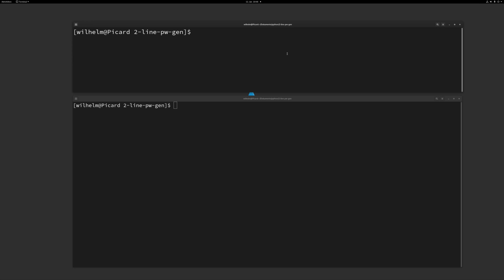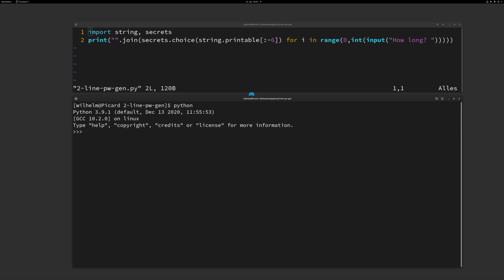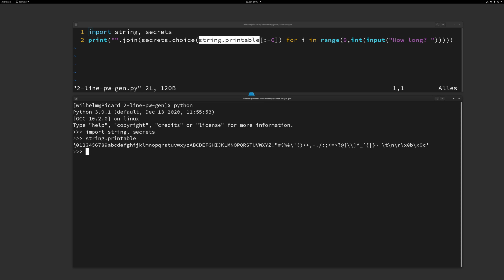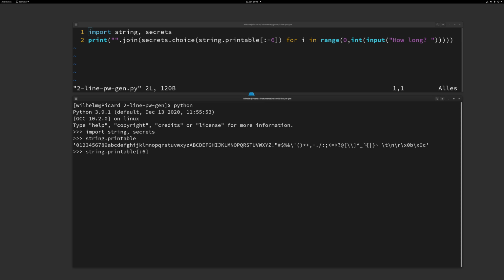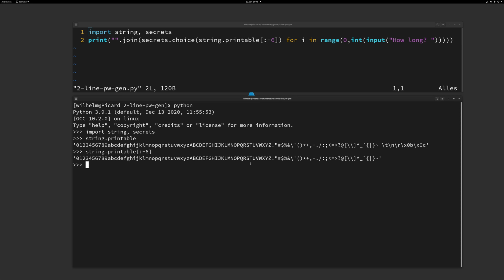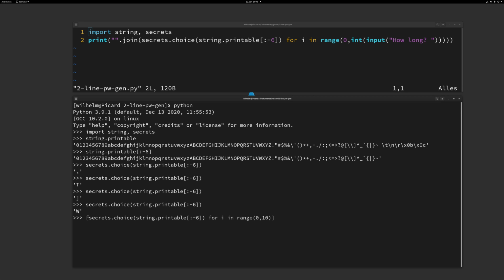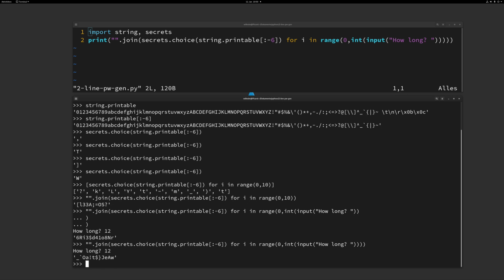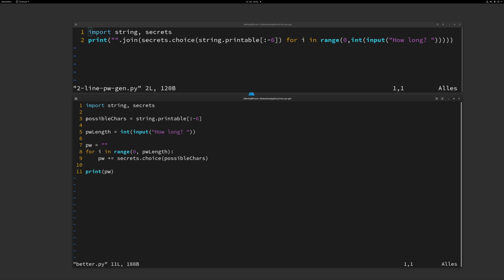Password Generator in Python - 2 Lines of Code